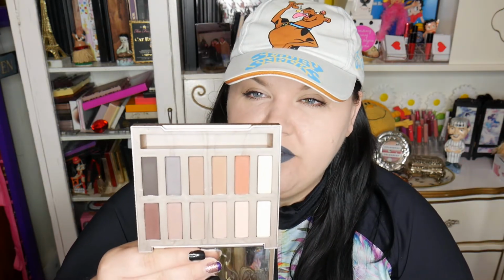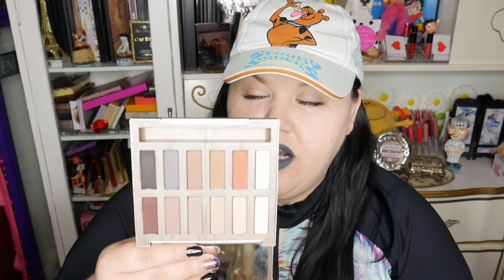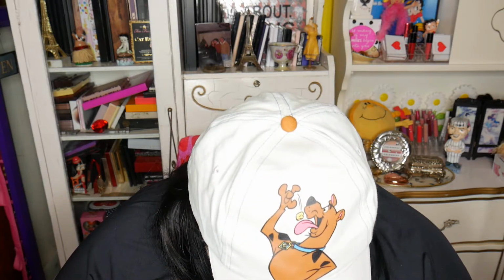DAY 7/100 URBAND DECAY ULTIMATE BASICS